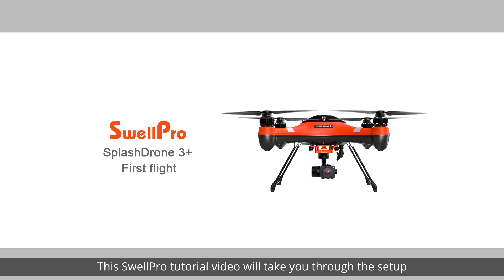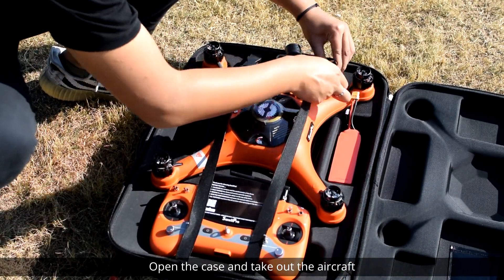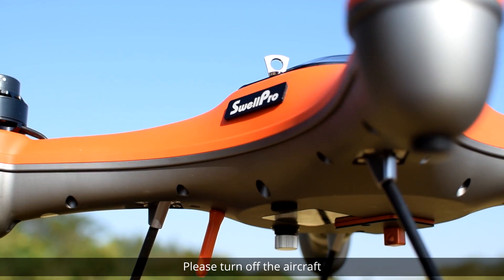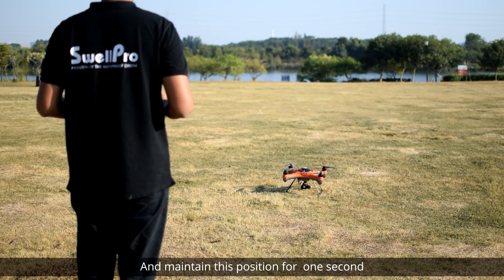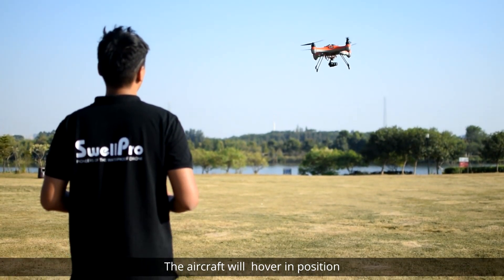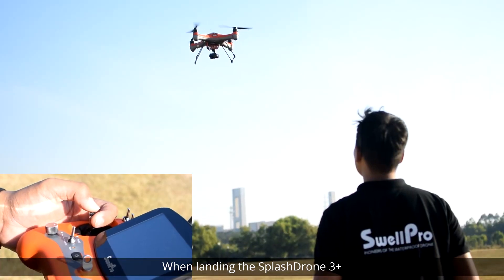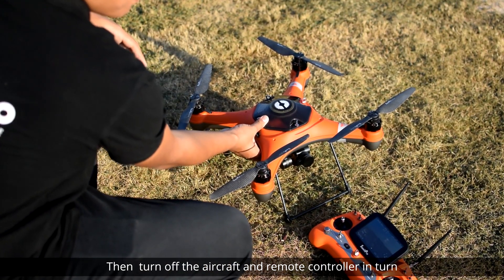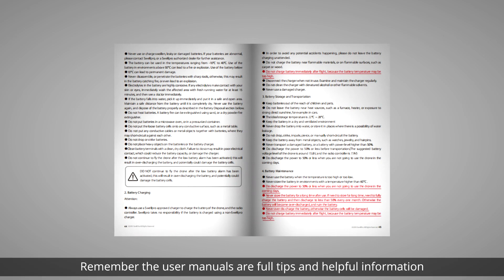Splashdrone 3+ Waterproof Drone Quick Start Tutorial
This SwellPro tutorial video will take you through the setup and your first flight of the Splashdrone 3+ waterproof drone.